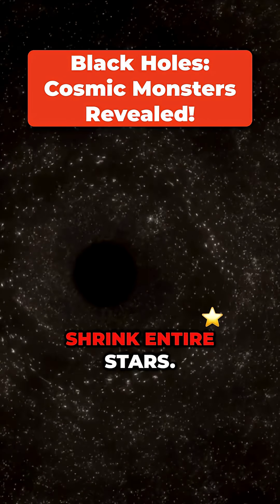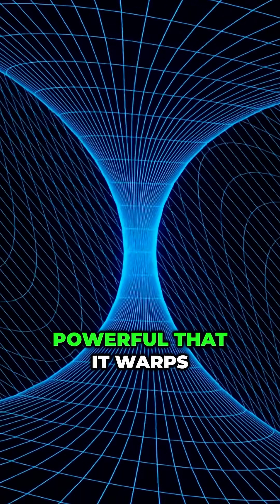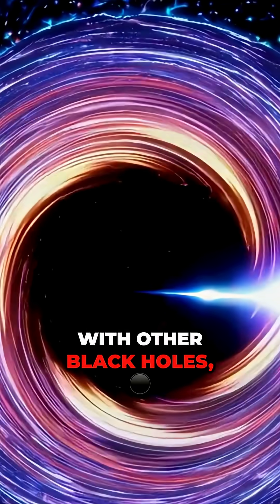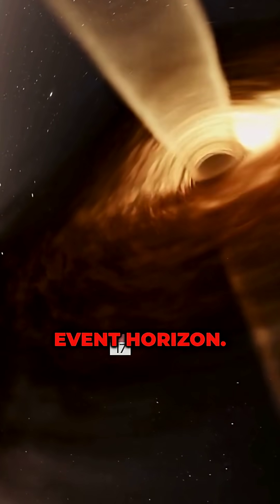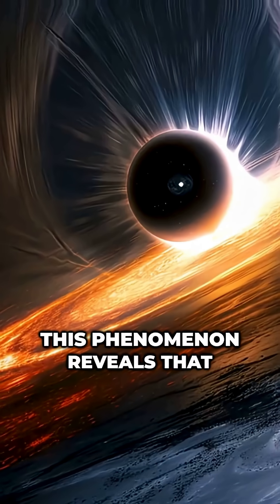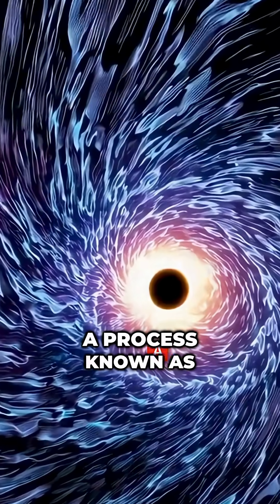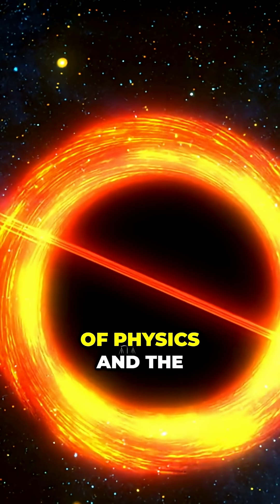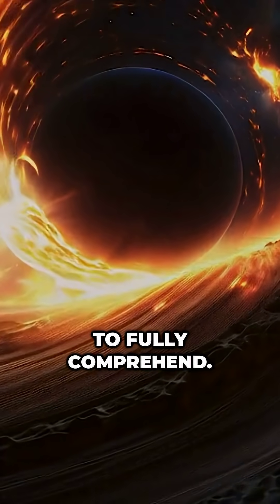The Secret to how Space's Cosmic Vacuum Cleaner is Created!!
Did you know black holes can actually shrink entire stars? 🤯 What else is hidden in space? 🎉